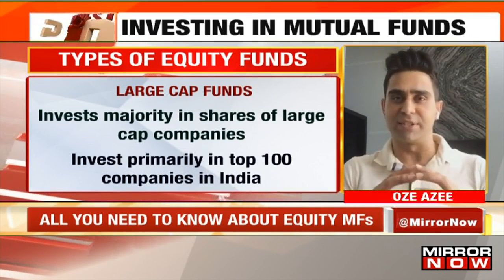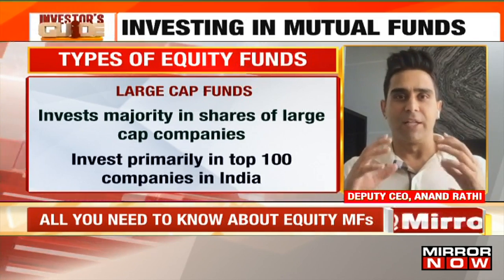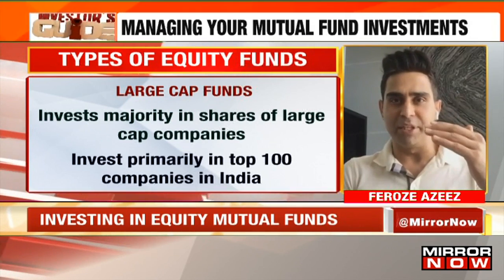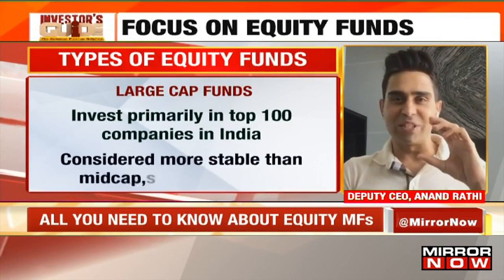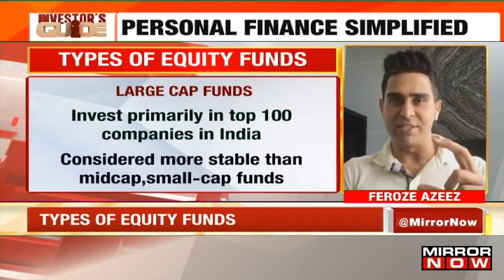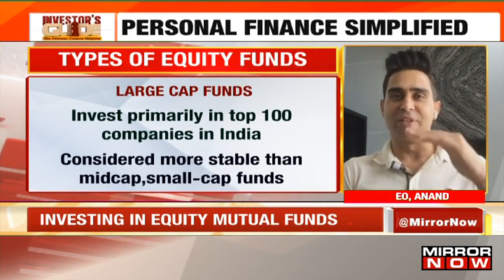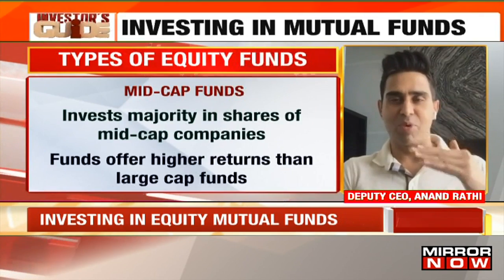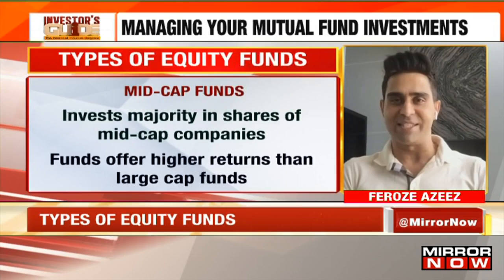Feroze Azeez on investing in Equity mutual funds | Investors Guide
On this edition of Investors Guide; we will focus specifically on Equity Mutual Funds. To understand how to invest in Equity Funds and how they work and who should be investing in them. The large-cap, mid-cap, small-cap and multi-cap which are the various types of equity funds.
Anand Rathee Wealth Management's Feroze Azeez takes us through all the available equity funds for investing and takes us through the categorization of these funds. He also explains each type of equity funds and explains how the types are categorised based on the companies they invest in.
Know more!